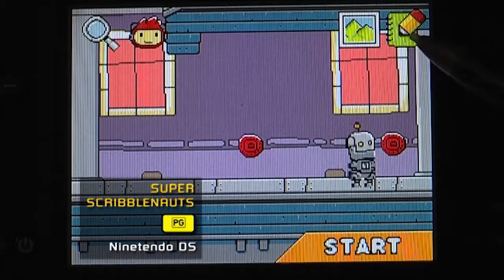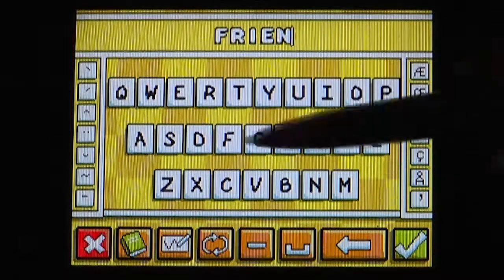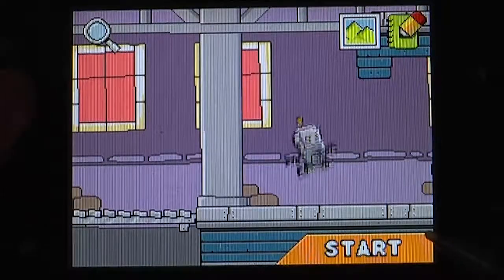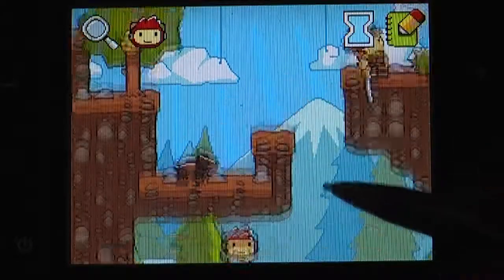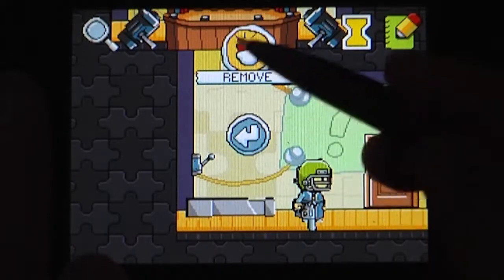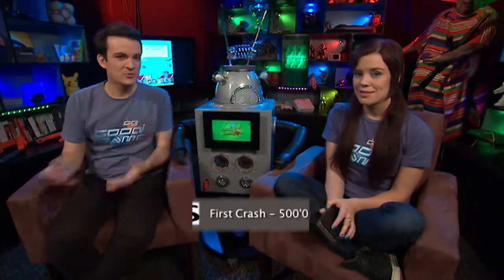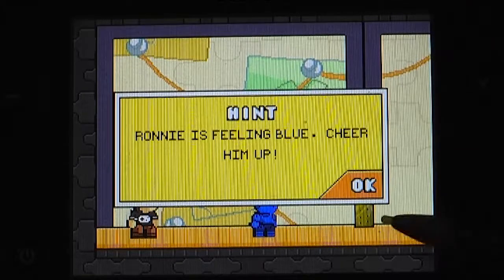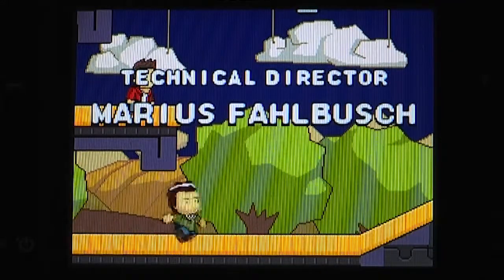Super Scribblenauts | Game Review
Super Scribblenauts is the sequel to last year’s DS smash hit. It’s a puzzle game with a bold claim: it lets you create anything at all out of thin air.